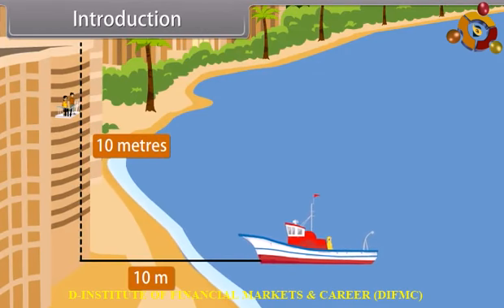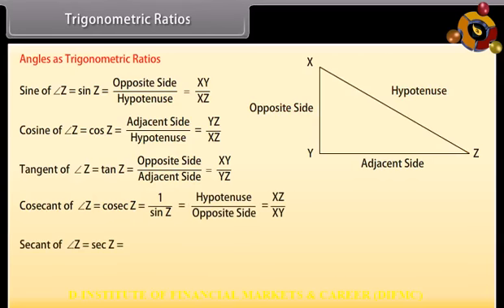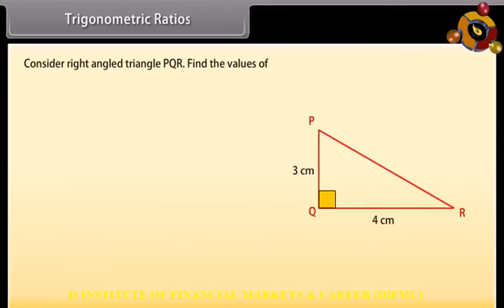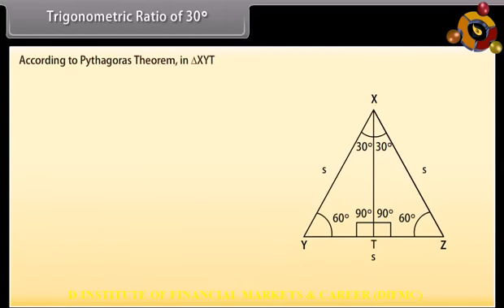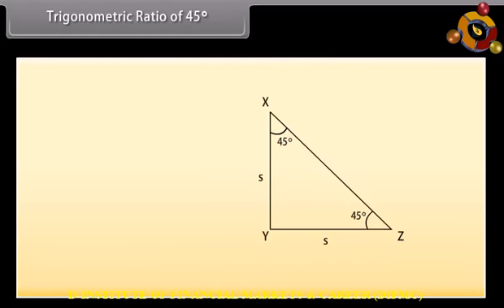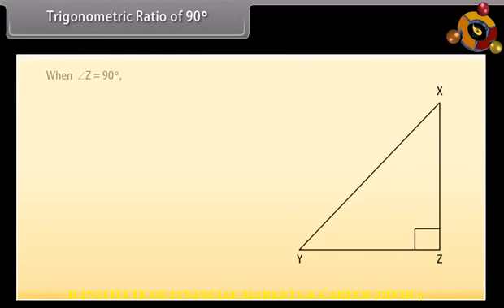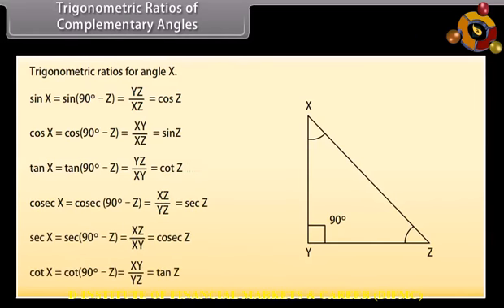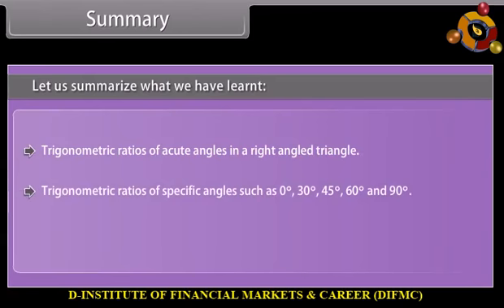Trignometric Ratios 18